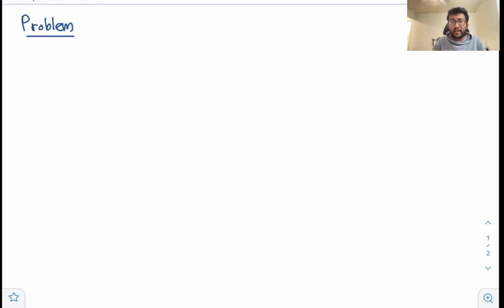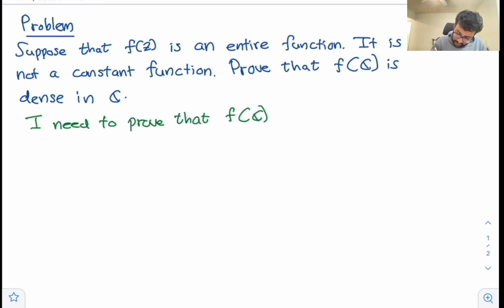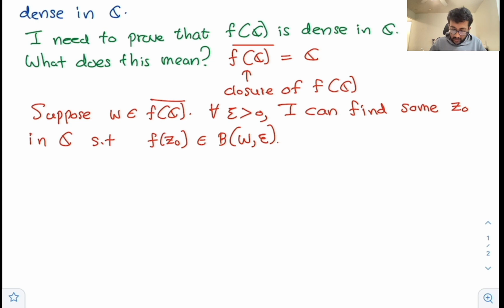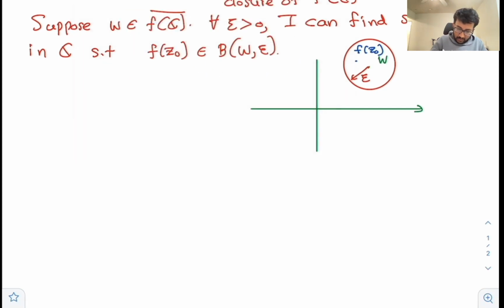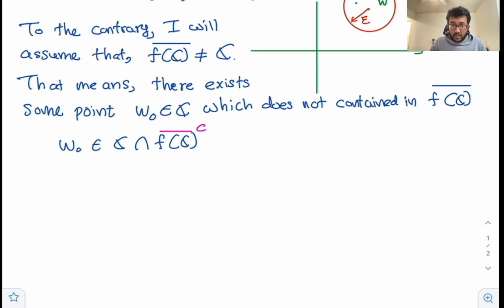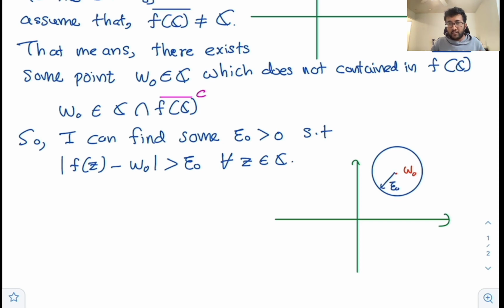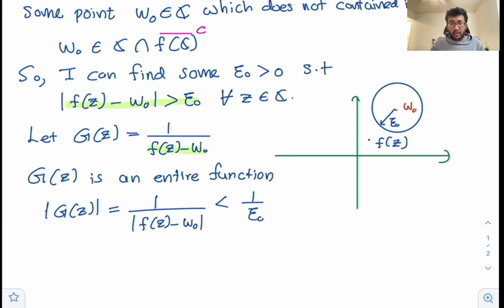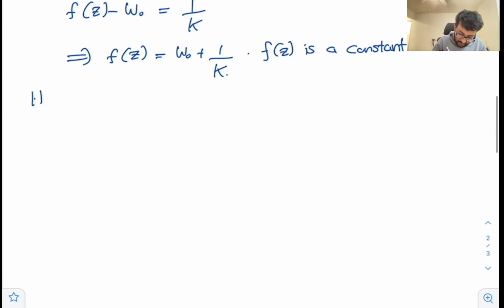Complex Analysis Problem Solving : Image of an Entire Function is dense in the Complex Plane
In this video, I am discussing another application of Lioville's Theorem. And also, it is an important property of entire functions. If we have a non constant entire function, its image is dense in the complex plane.